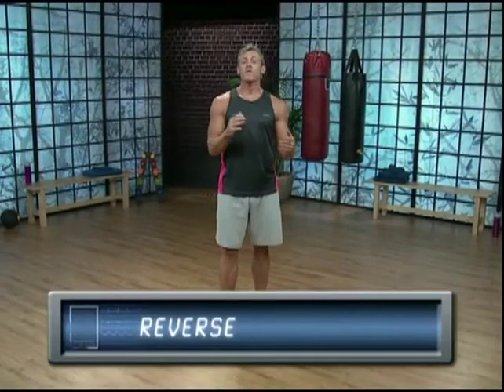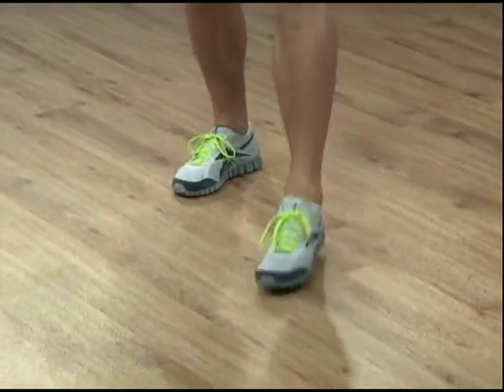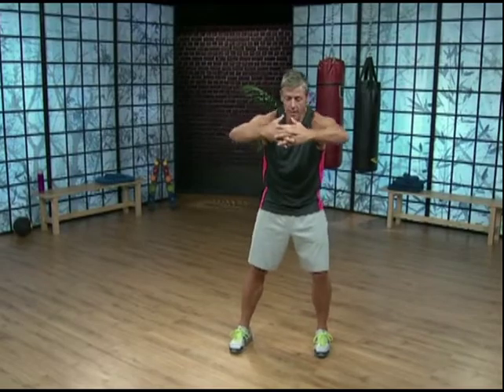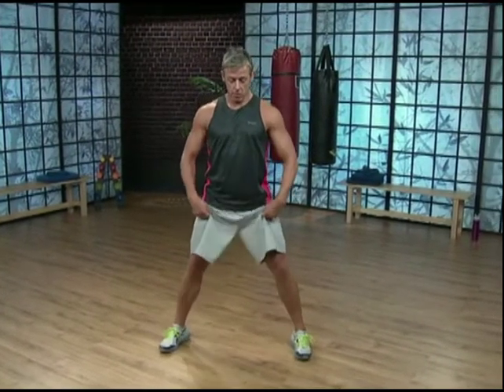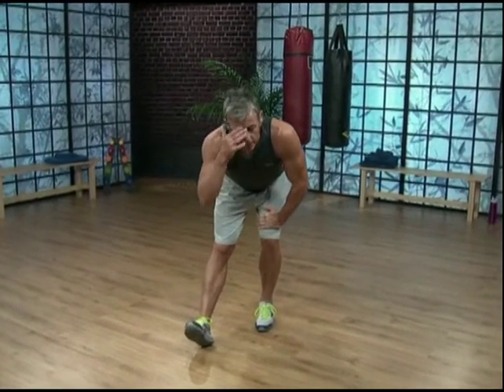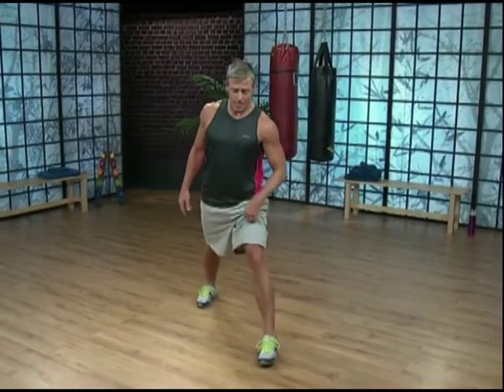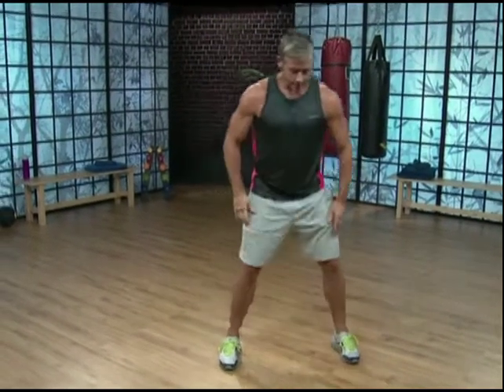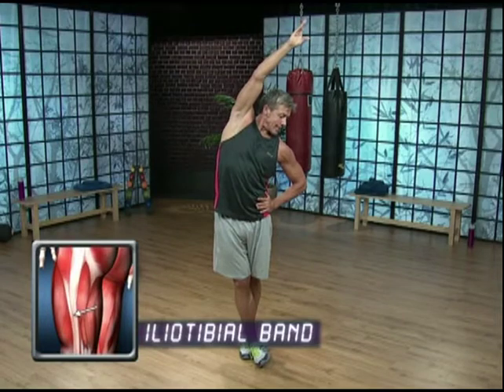cool down 2